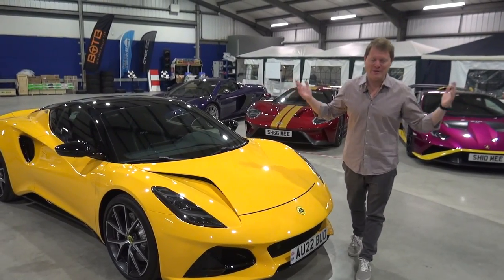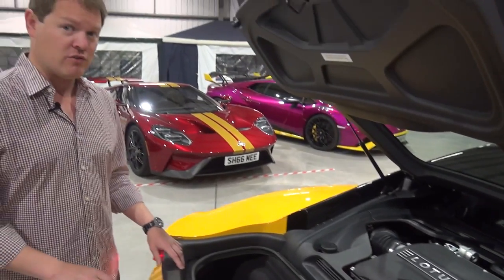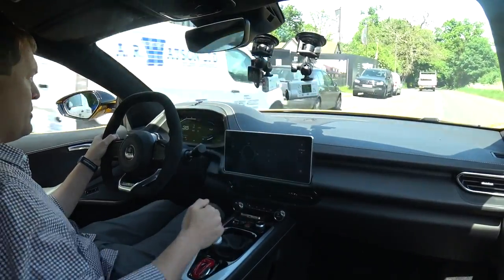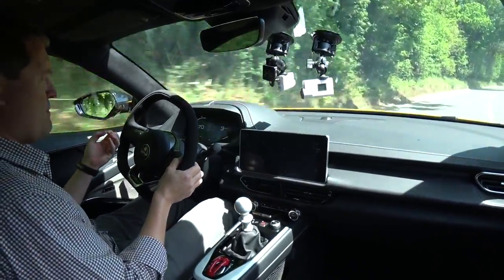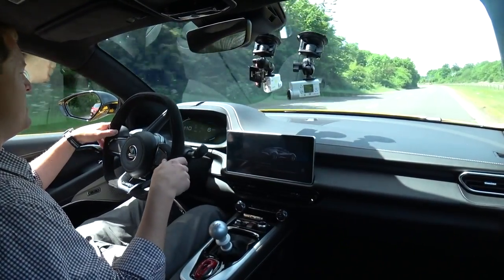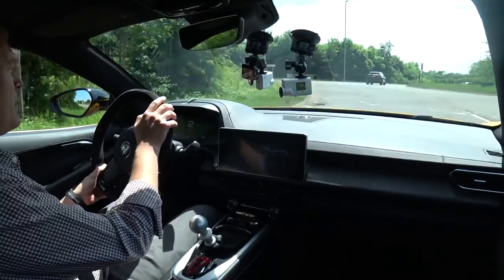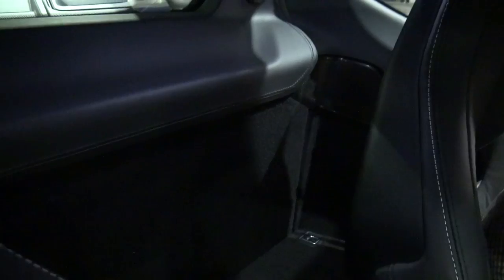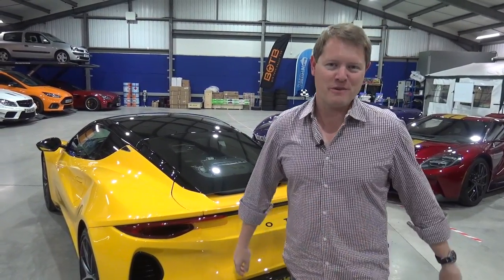Bought the Right Car?! LOTUS EMIRA V6 FIRST DRIVE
The countdown is on! The folks at Lotus have delivered an Emira V6 First Edition to @TheShmuseum in a near-identical spec to my inbound car, to take for a first drive and get a feeling for what it's like. Needless to say, I cannot wait for mine!

Lotus launched the Emira last year to huge interest, a replacement model to all of the Elise, Exige and Evora, consolidating the sportscar line into their last model ever that will feature a combustion engine (boo!); offering both the 3.5l Supercharged V6 sourced from Toyota, and a 2.0l Turbo i4 from AMG. I've chosen the V6, with the manual gearbox as opposed to the auto, in the same Hethel Yellow with contrasting Black Pack and in the Sport damper configuration; the latter being a topic of great discussion.

Available as both Tour spec, and Sport spec, it's no question that the more dynamic setup is exactly that; very much focused on track and that end of the spectrum, and I'd certainly love to also try a Tour down then line to experience the difference. However, for the time being it's a great first opportunity to fully discover the Emira inside and out; from the digital dashboard and displays, to the sounds of the supercharged engine.

Chapters:
00:00 Intro
00:56 Walkaround
05:54 First Drive
07:41 Sport Mode
12:48 Track Mode
15:46 Picking up the Pace
19:18 Full Interior Tour
23:53 Wrap Up